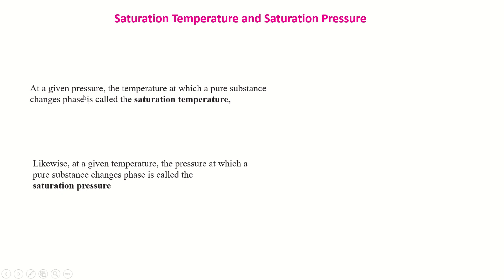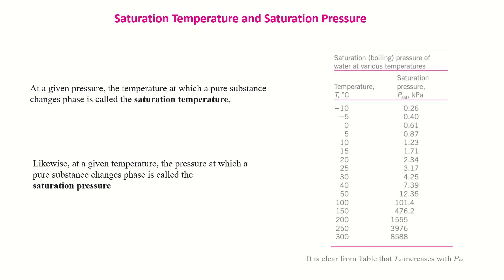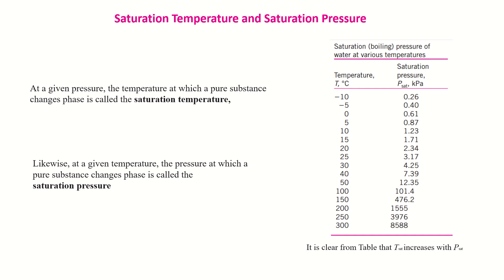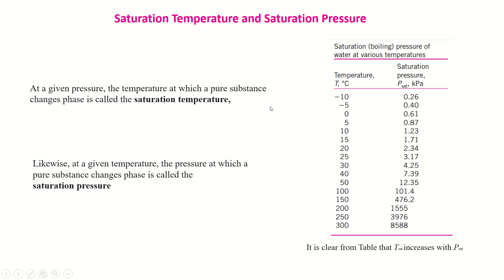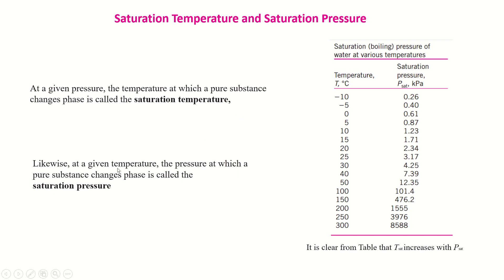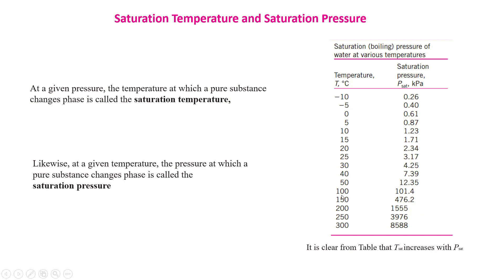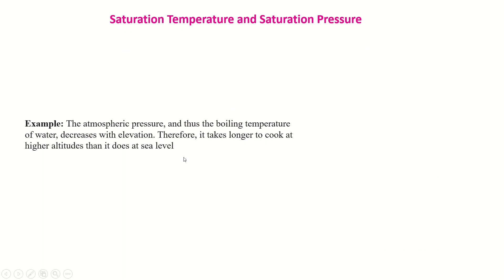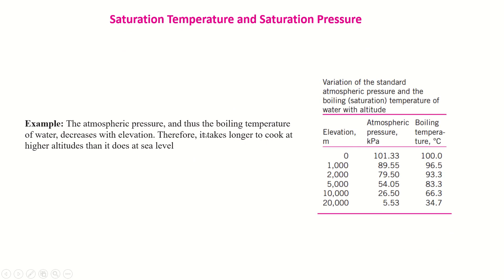Saturation temperature and saturation pressure | why the boiling temperature is dropped in mountains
Difference between saturation temperature and saturation pressure